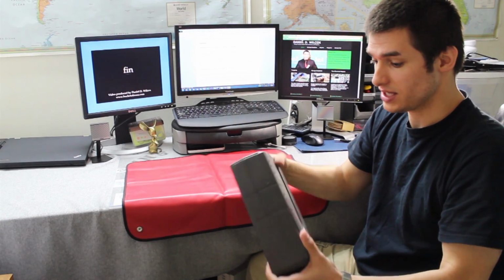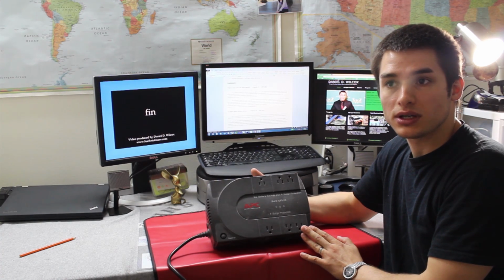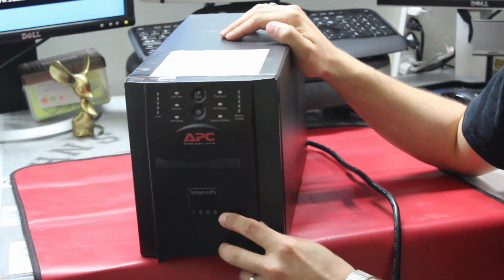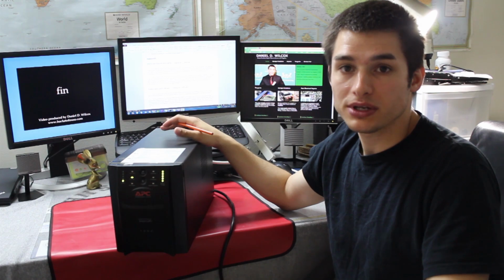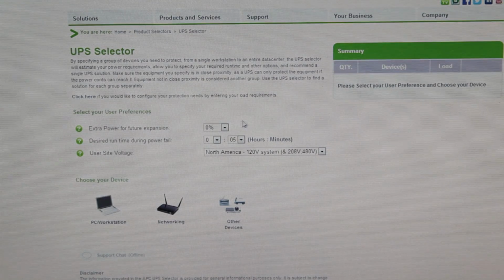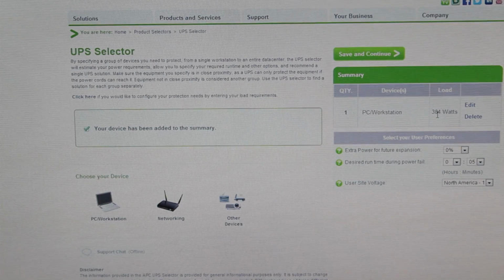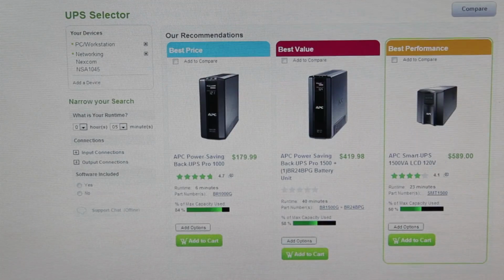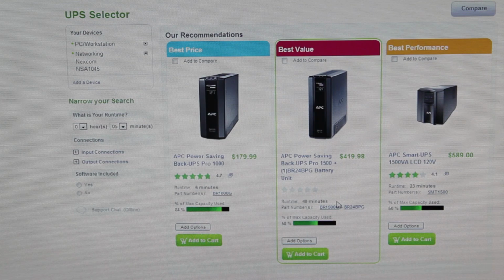How to Properly Choose & Use a UPS (Uninterrupted Power Supply)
In this electrifying YouTube guide, I'll unravel the art of picking the perfect Uninterruptible Power Supply (UPS) to safeguard your precious computer and delicate electronic gadgets from harm, whether it's Mother Nature's fury or mischievous neighbors meddling with circuit breakers. You'll get the lowdown on what's a must-plug and what to steer clear of with your trusty UPS. Plus, I'll unleash a game-changing web tool, a power wizard's secret weapon, designed to help you nail the right UPS for your equipment's power needs. Don't miss this electrifying journey! ⚡🖥️🔌